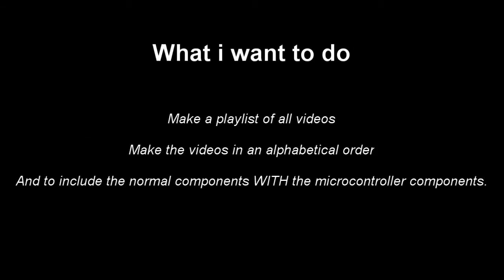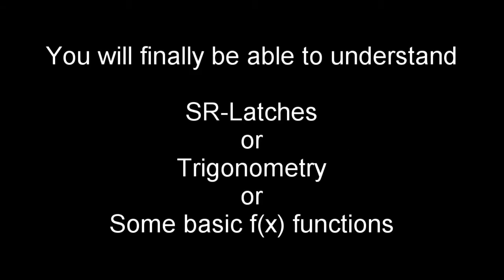Logic Explanation : Introduction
I'm starting a new project, called Logic Explanation where I, you guessed it, explain every logic piece in Stormworks.

The video contains all information.